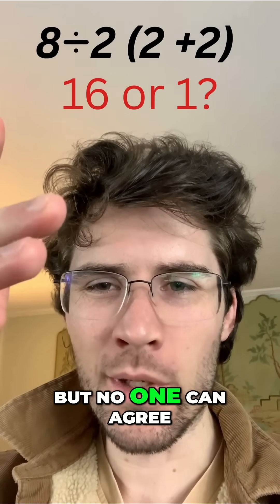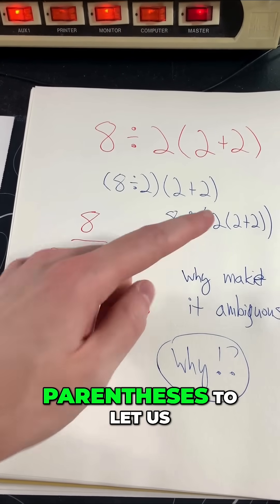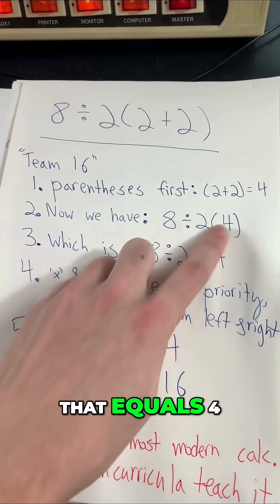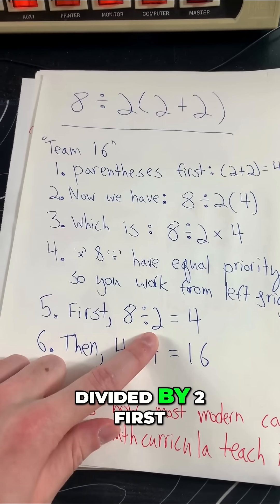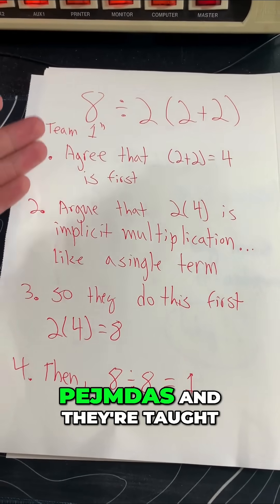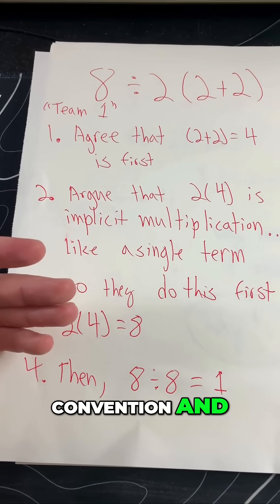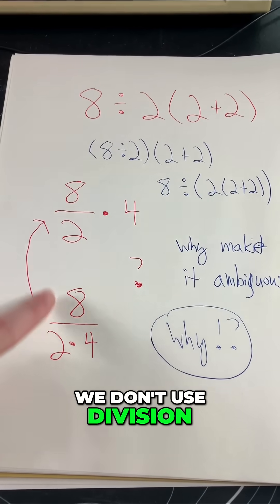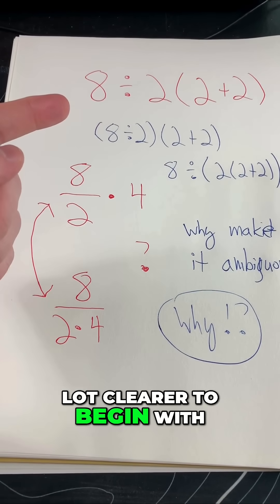A seemingly simple math problem has sparked fierce debate online.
Without clear notation, the order of operations is open to interpretation, leading to two possible answers. Was the question poorly written?